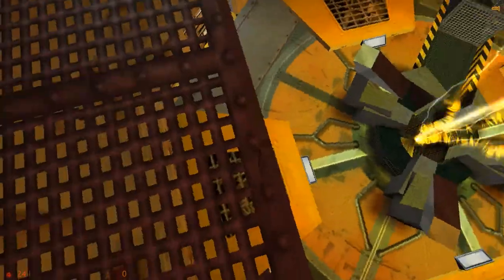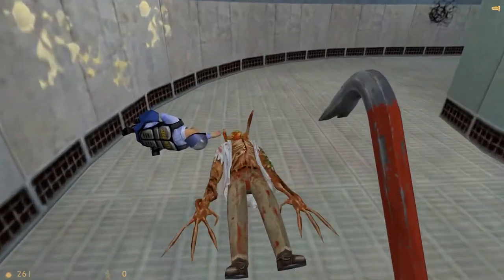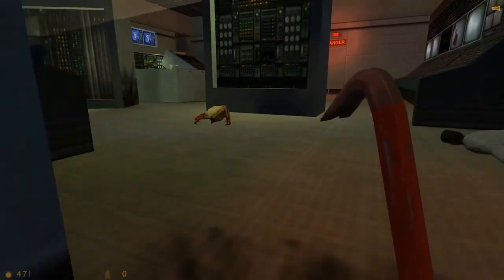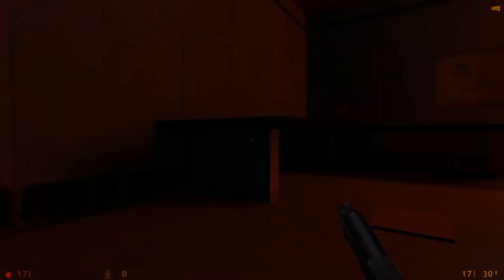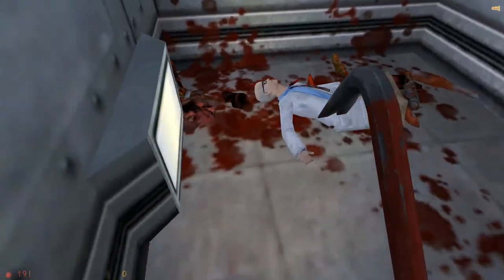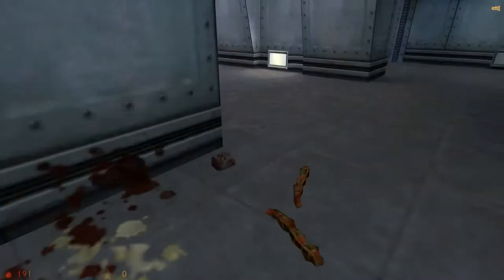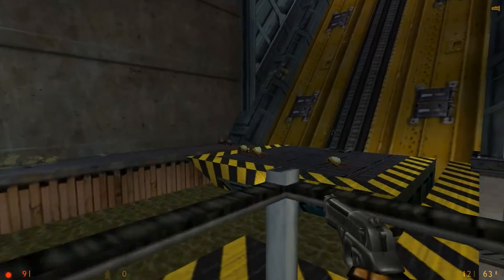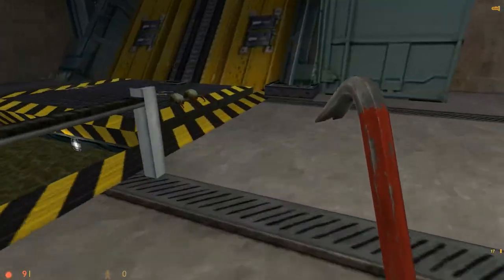Citrus Pro plays Half Life EP1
First episde, get ready for pixelated action